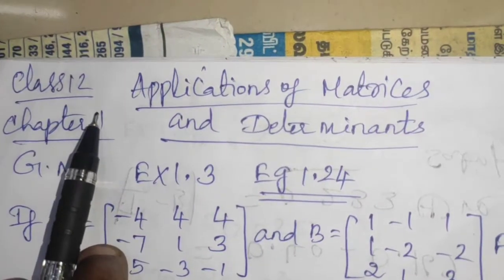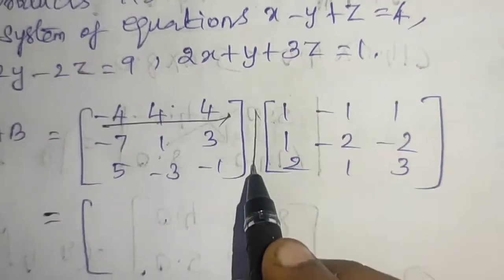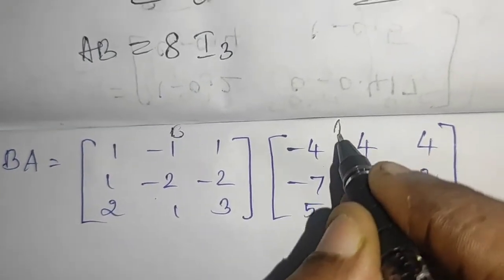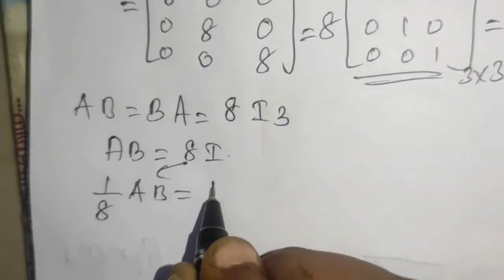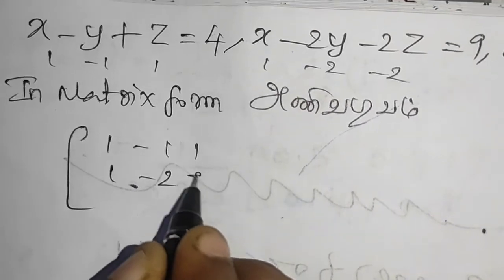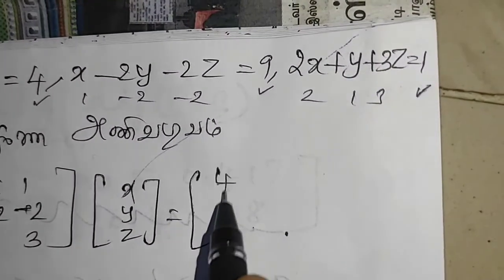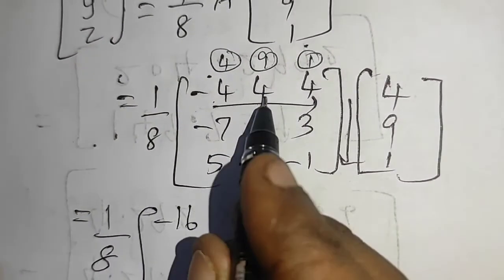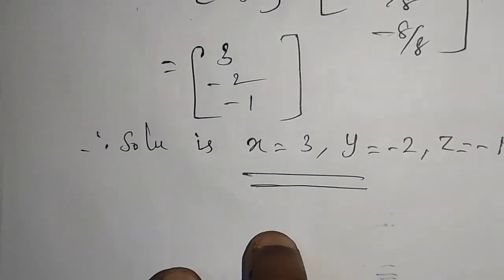Class 12 GM | Chapter 1 Ex: 1.3 | Eg: 1.24